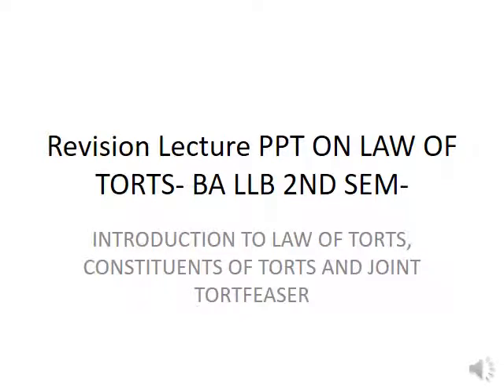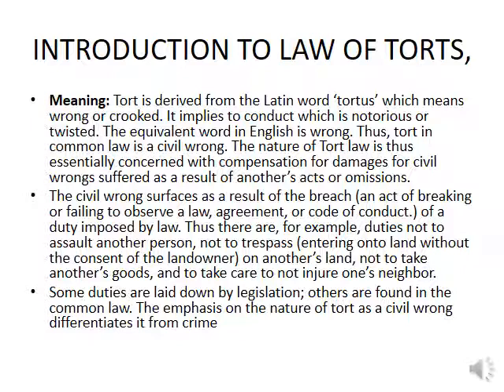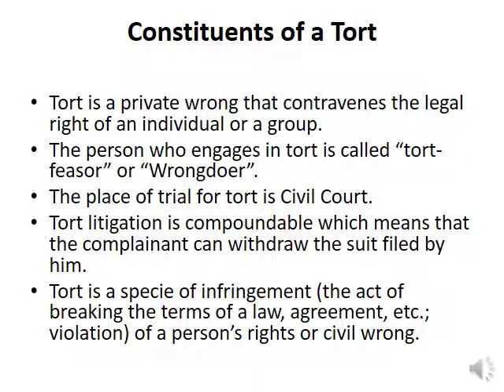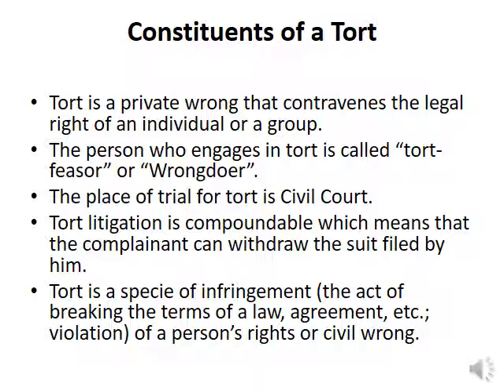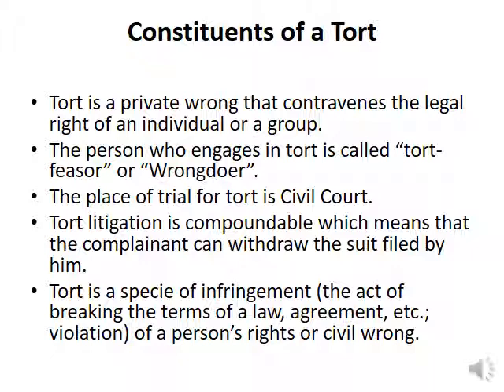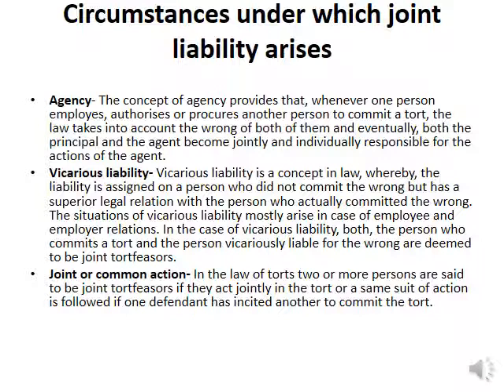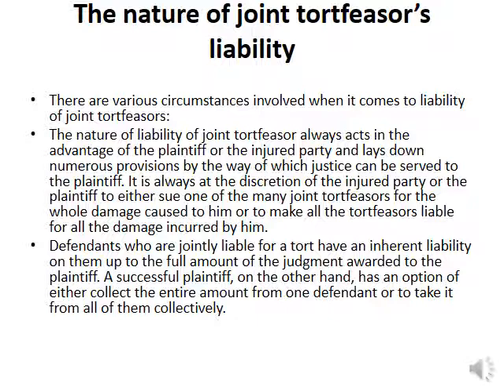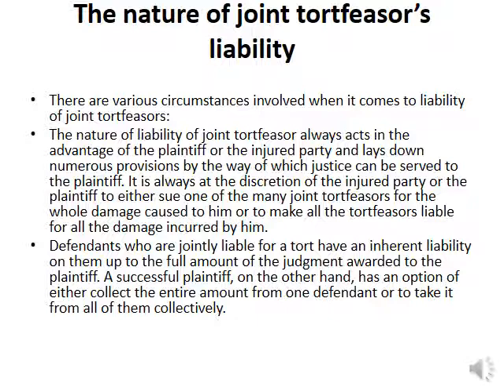revision lecture video lecture ON LAW OF TORTS BA LLB 2ND SEM INTRODUCTION TO LAW OF TORTS, CONSTI